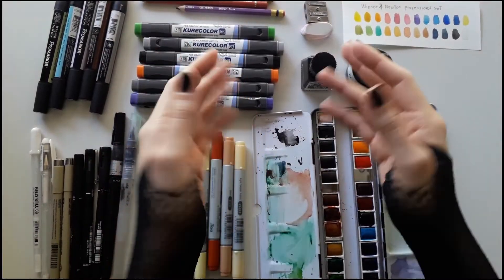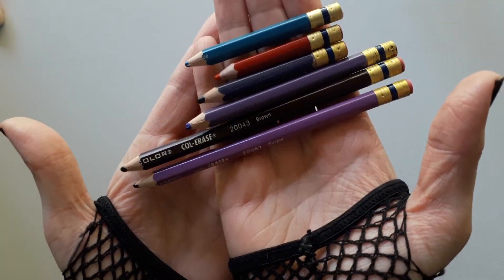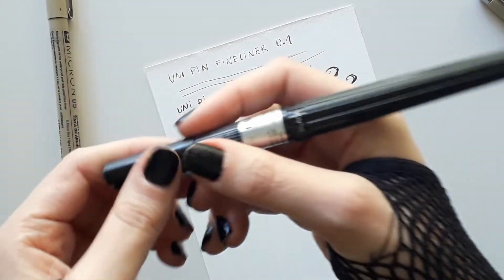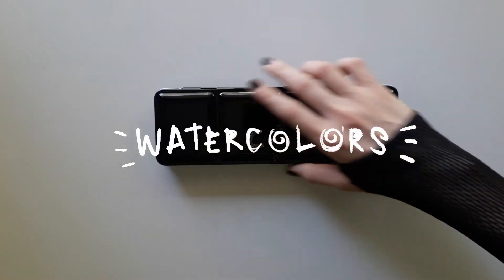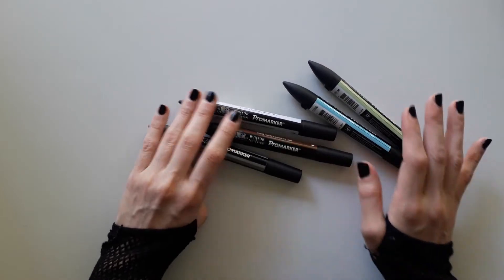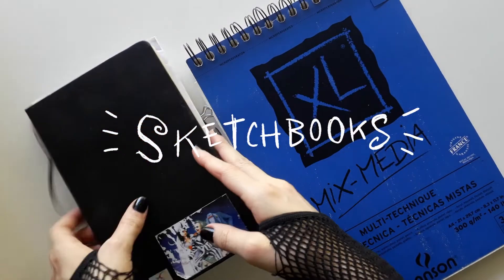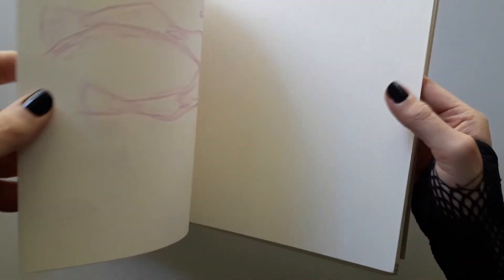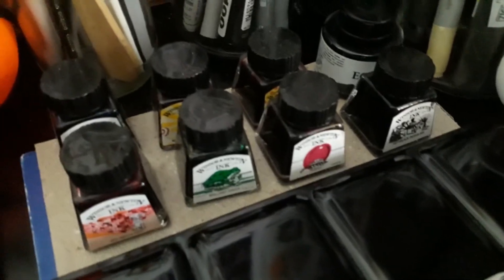FAVORITE ART SUPPLIES⚡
I talk about my favorite ART SUPPLIES,art materials,such as pencils,markers,watercolors and I tell you why these are my favorite.